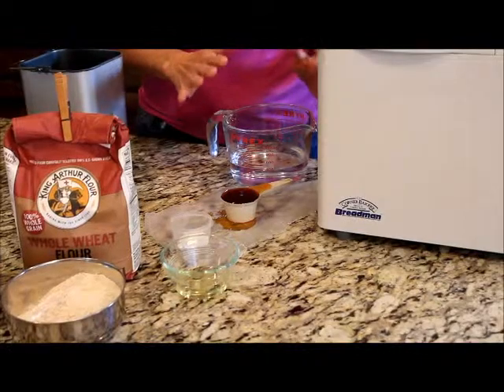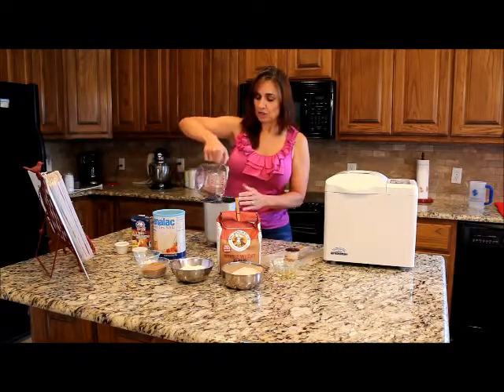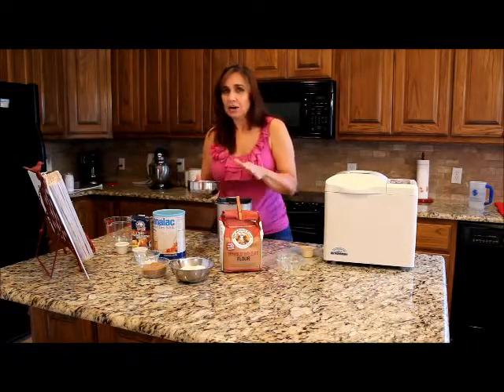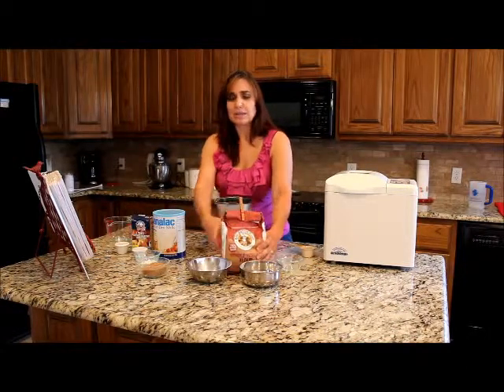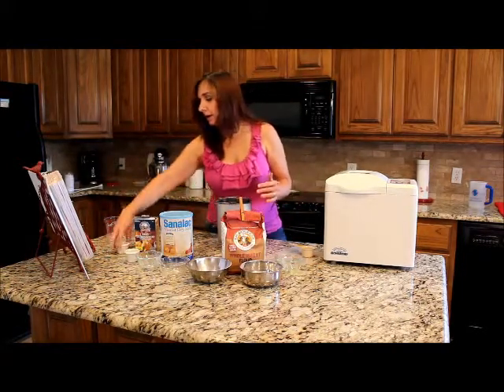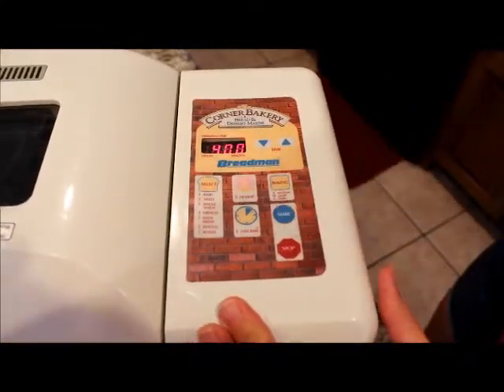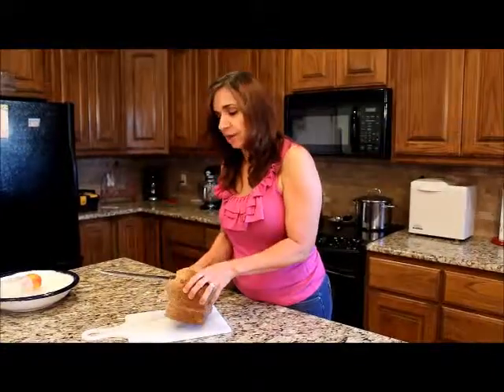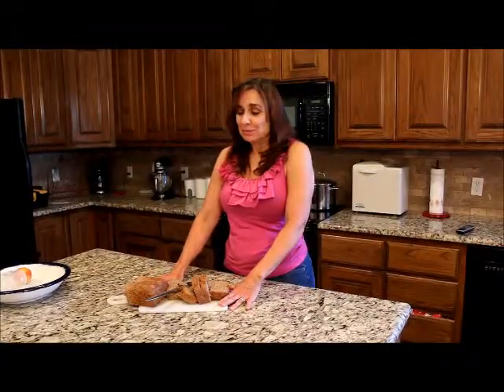Whole Wheat Flax Bread Machine Bread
Great healthy bread the whole family will love, made easy in the bread machine.  (If you don't have one and your family loves homemade bread, I'd highly recommend the purchase.)